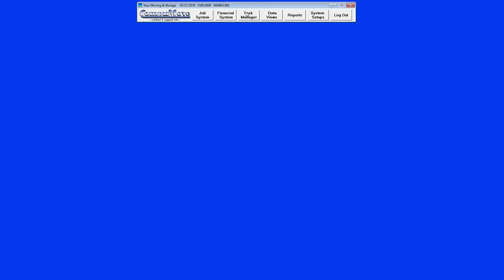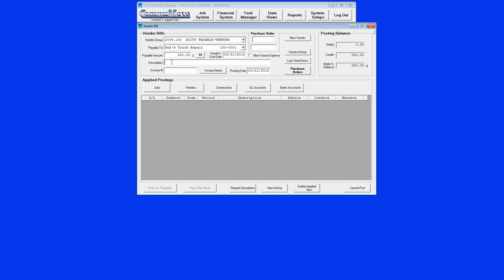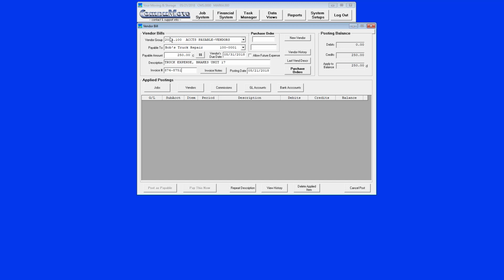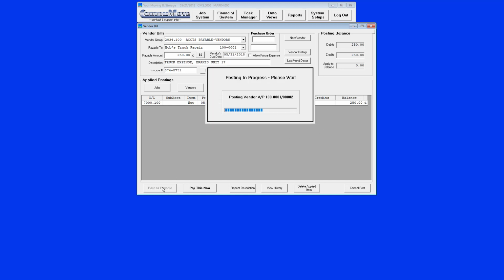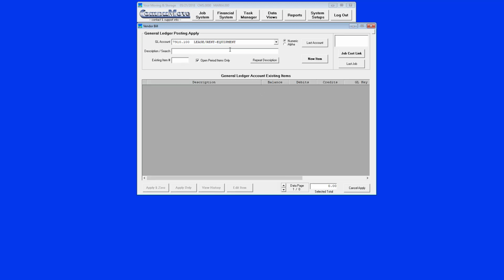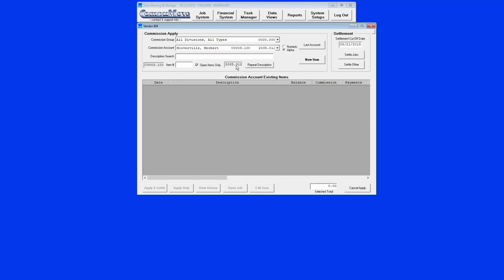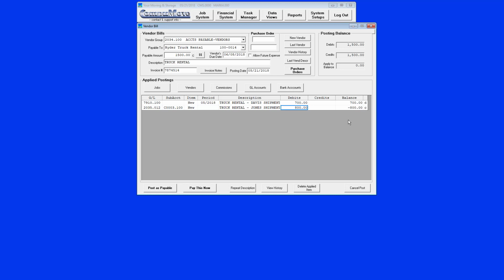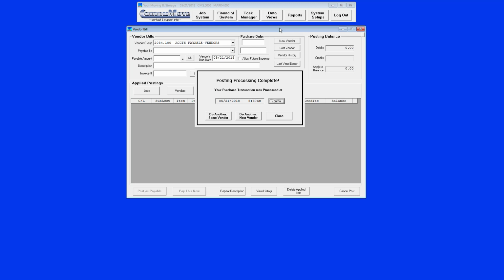Entering a Vendor Payable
A brief description of entering Vendor Payables. First we do a a simple expense, and then an invoice divided between a company expense and a contractor allocation